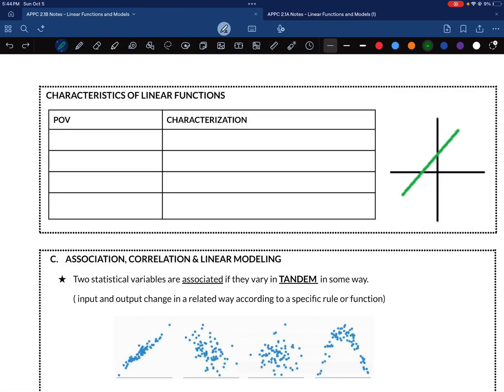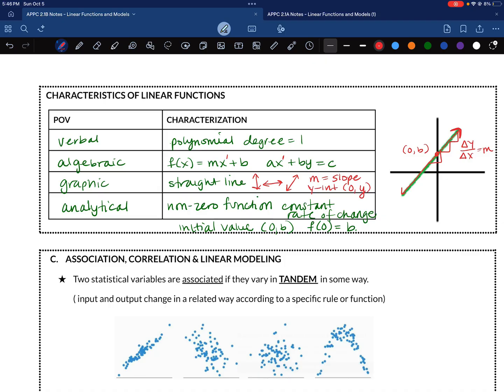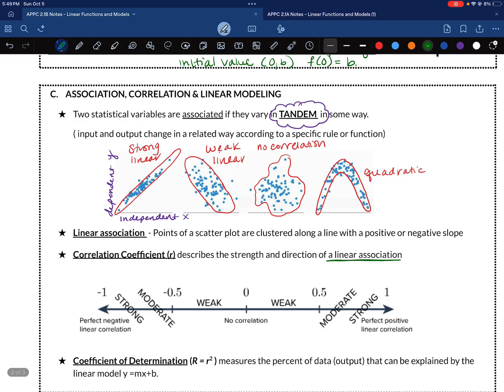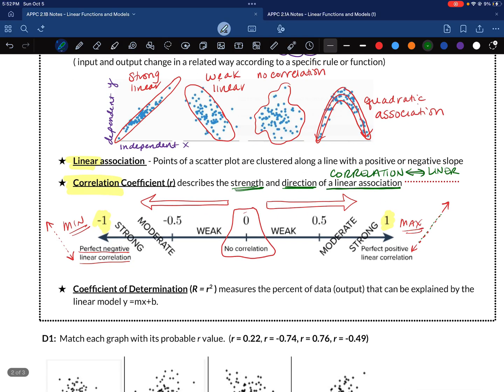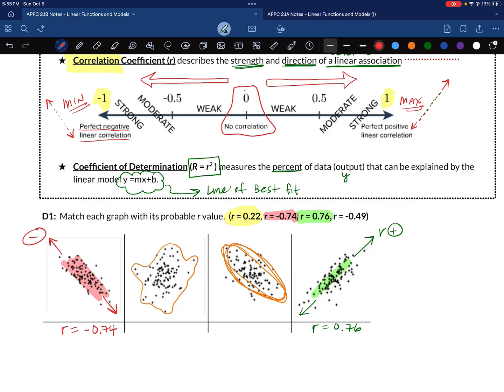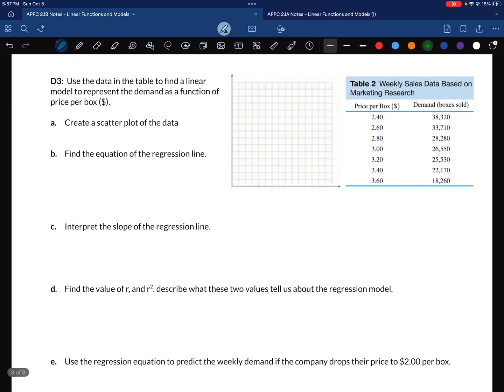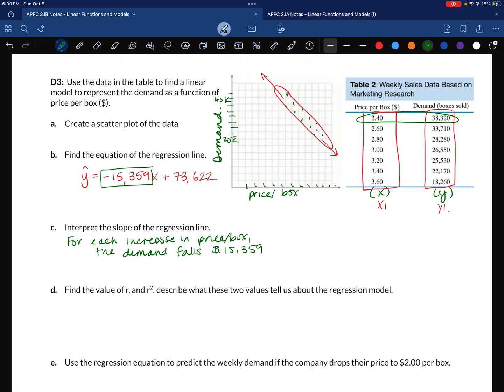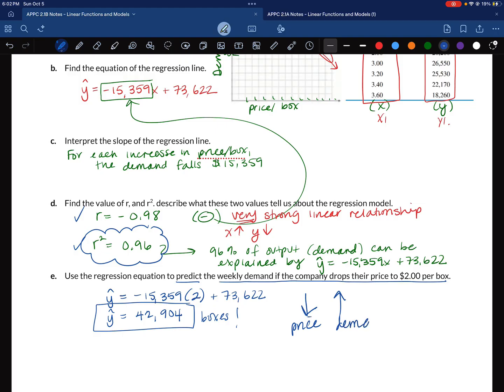APPC 2.1B Notes Video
Linear Modeling - Regression